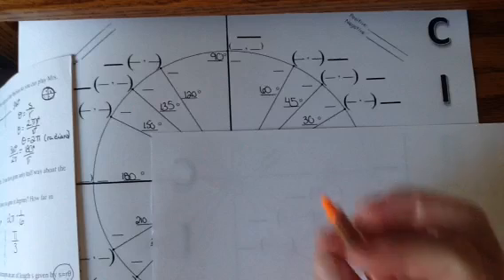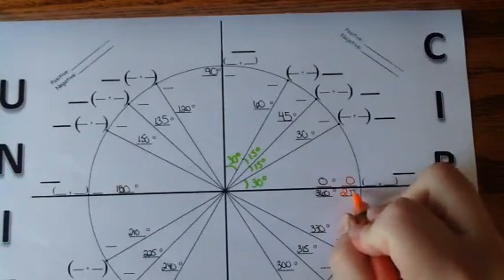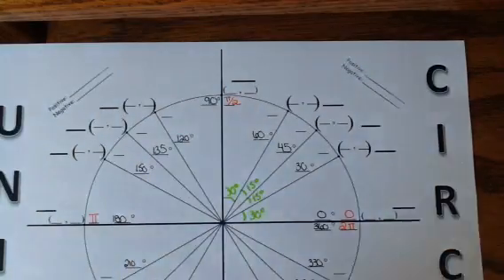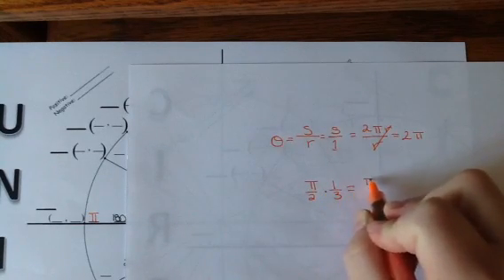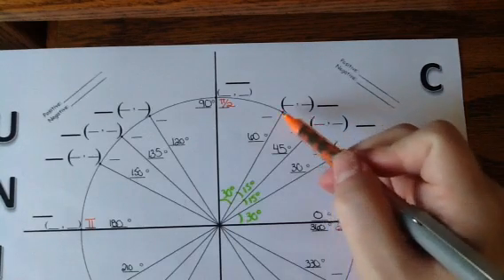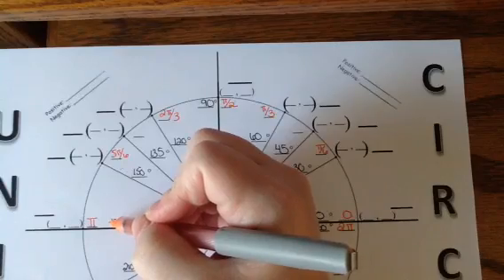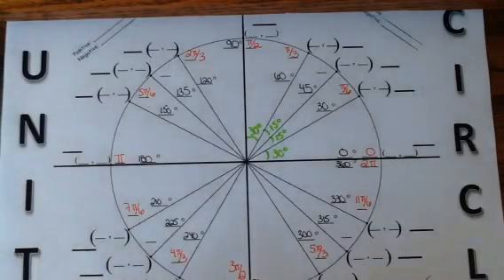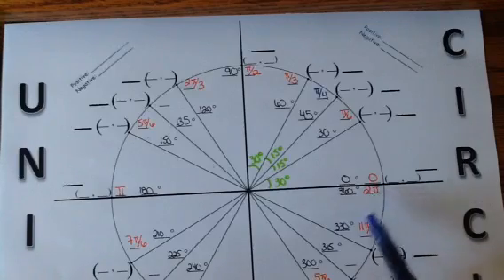Unit circle radians